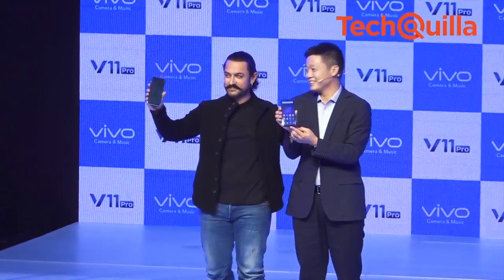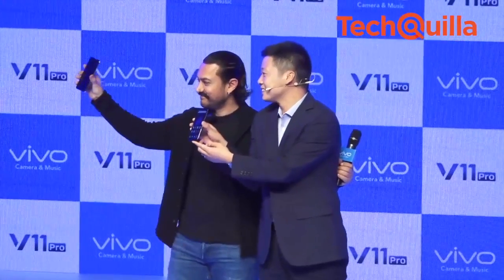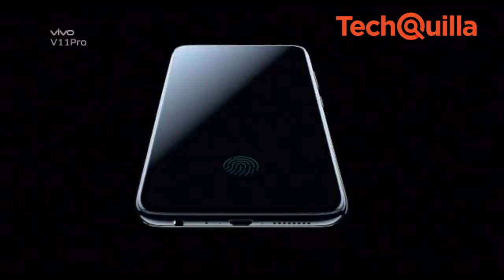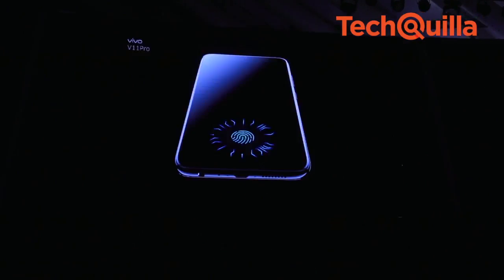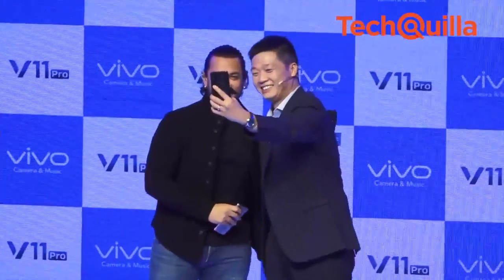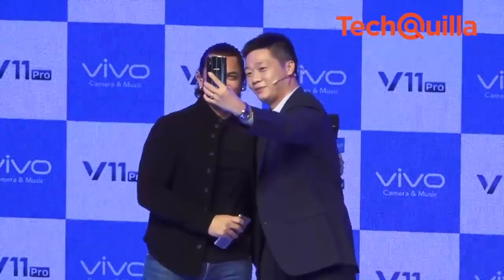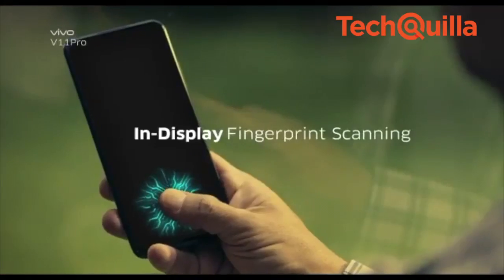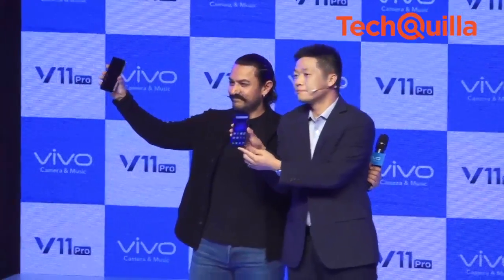First Impression | Vivo "V11 Pro" with in-display fingerprint sensor in India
Chinese smartphone maker Vivo on Thursday launched a new smartphone "V11 Pro" with the in-display fingerprint technology, face-unlock feature and a curved 3D body at Rs 25,990.